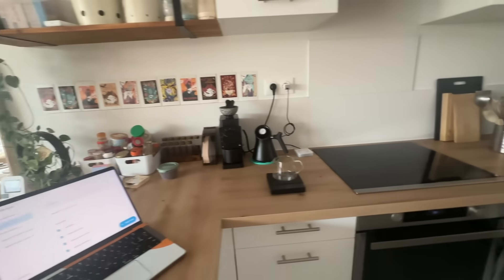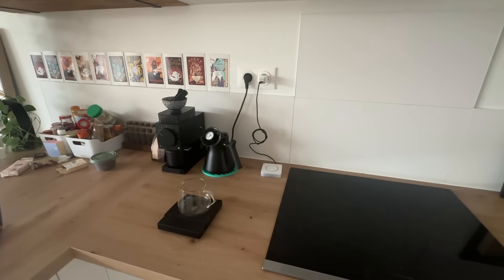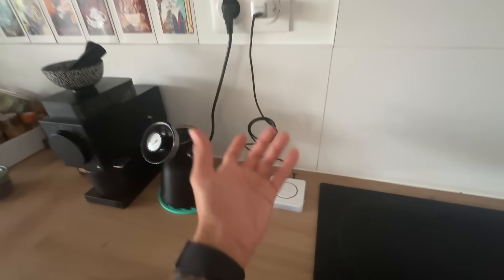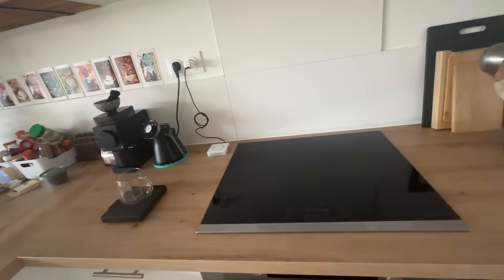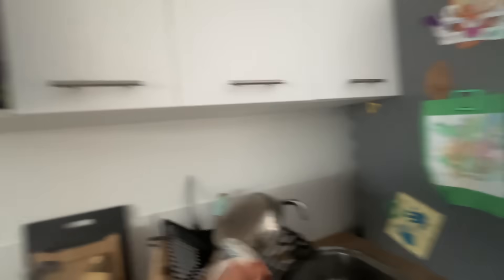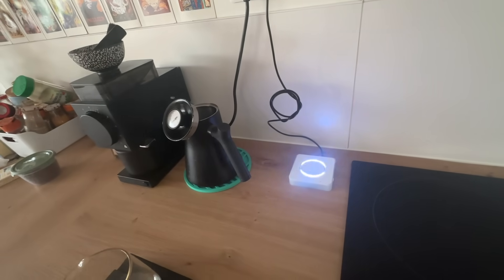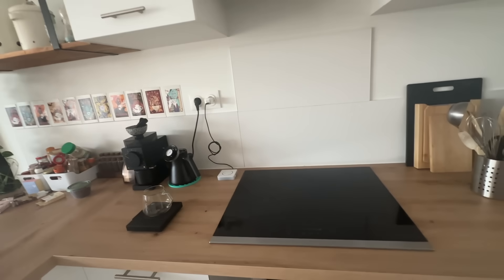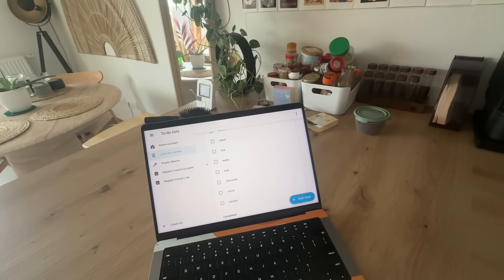Current state of conversational AI - September 2025